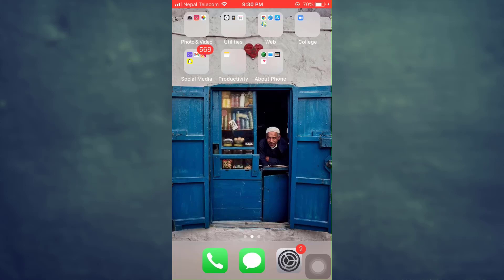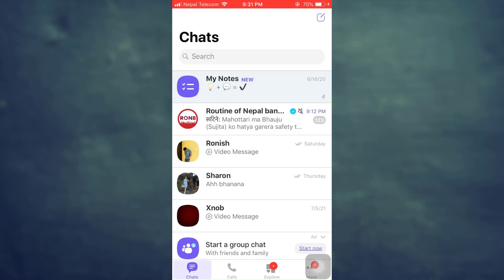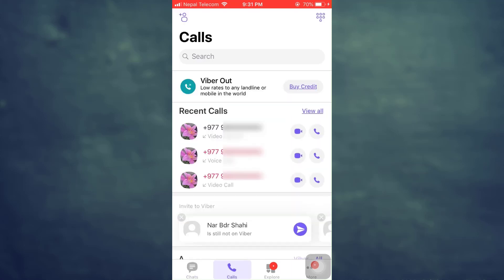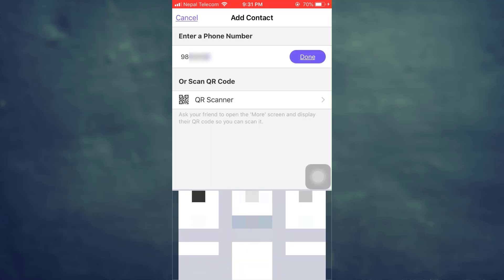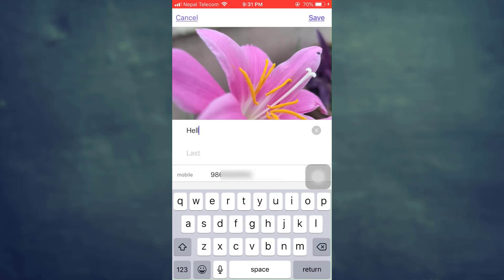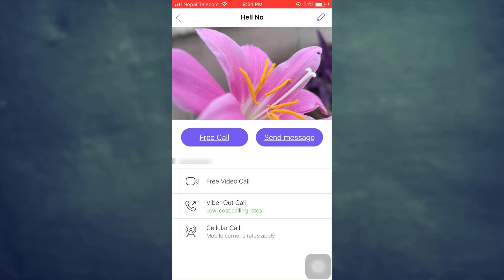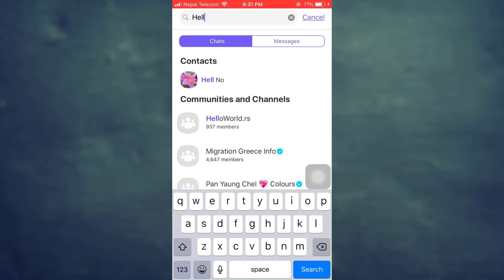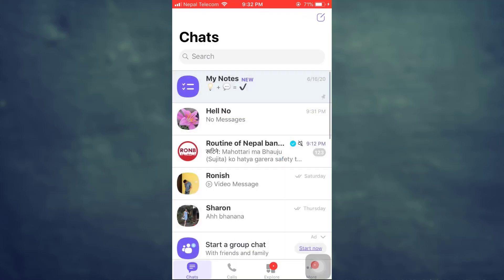How to Add New Contact on Viber | 2021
In this tutorial video I will quickly guide you on how you can add contacts on Viber messaging app.